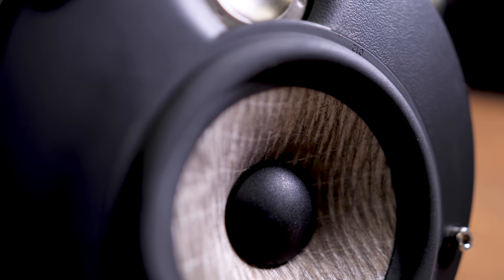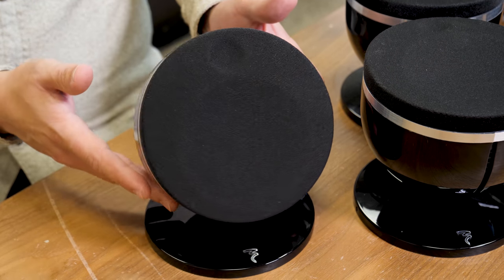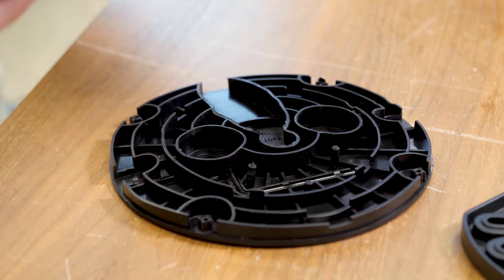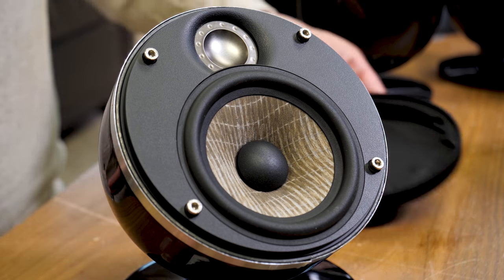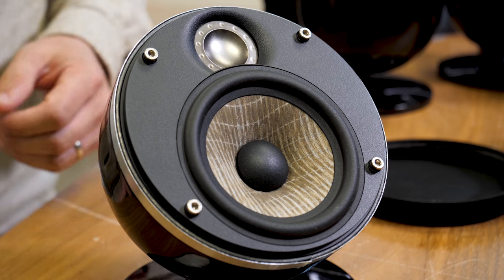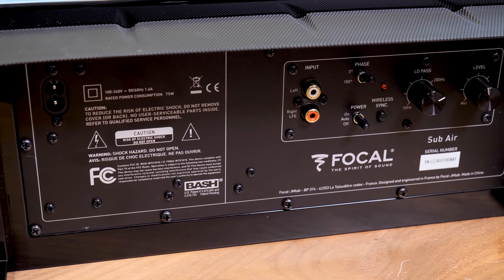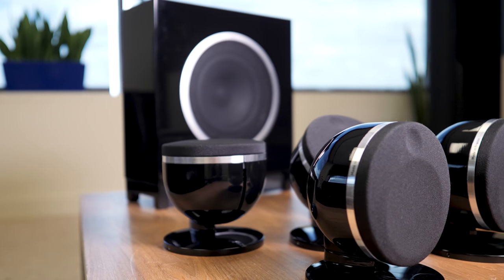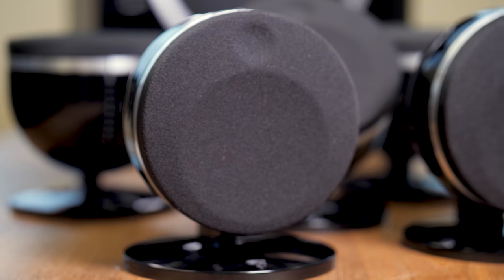Focal Dome Flax 5.1 Home Theater Speakers - Hands On Review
The Focal Dome Flax 5.1 surround sound speaker system delivers precise and rich sound from a small and versatile package. For $2000 you get what you pay for. High performance combined whit slim design. Bass response from the subwoofer is solid and rounds out the low end of the system.

The 5 speakers can be mounted anywhere with the included wall mounts. Each speaker tilts 90 degrees for precise directional control. The subwoofer can be wired into your home theater system, or used wireless with the included transmitter.